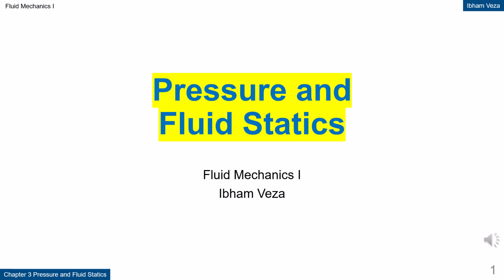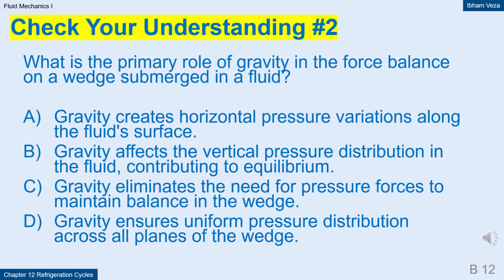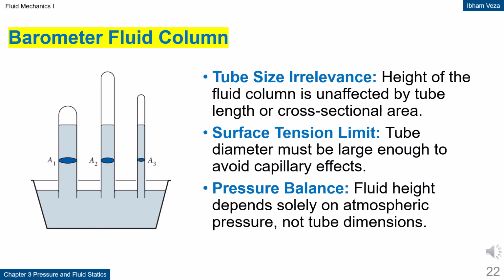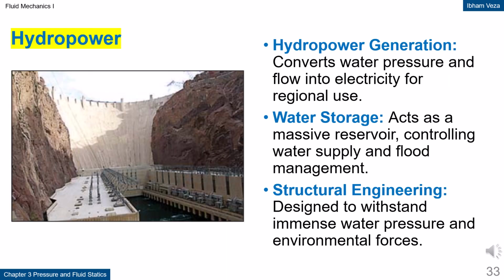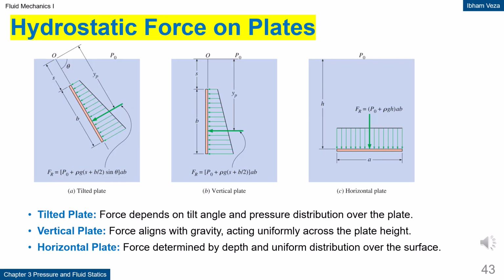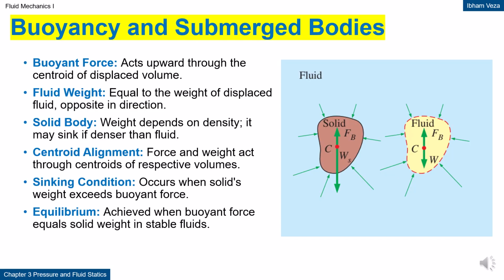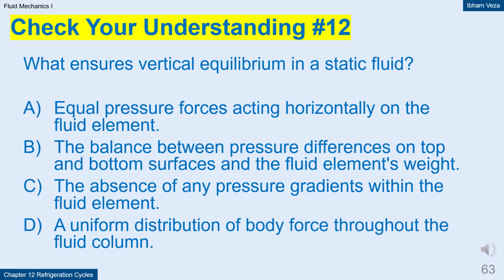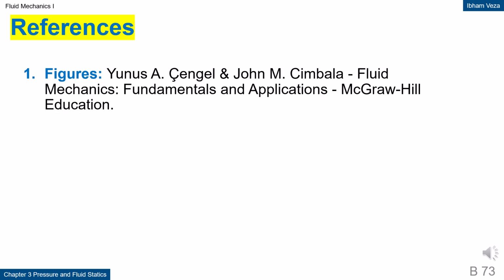Fluid Mechanics Pressure and Fluid Statics | Hydrostatics, Buoyancy, Manometers Lecture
Fluid Mechanics Pressure and Fluid Statics Lecture | Hydrostatics, Pressure Distribution, Buoyancy, Manometers, Pascal’s Law, Hydrostatic Force, Fluid Statics, Hydraulic Systems, Stability of Floating Bodies, Engineering Applications

Master the fundamentals of Pressure and Fluid Statics in Fluid Mechanics with this complete extended engineering lecture designed for university students, researchers, mechanical engineers, civil engineers, chemical engineers, and anyone learning fluid mechanics from beginner to advanced level.

This comprehensive Fluid Mechanics lecture explains pressure, hydrostatic equilibrium, hydrostatic force, manometers, buoyancy, Pascal’s law, pressure variation, hydraulic systems, stability of floating bodies, accelerated fluid systems, rotating fluids, and engineering applications in a clear and structured format.

📌 In this lecture, you will learn:

✔️ Fundamentals of pressure and fluid statics
✔️ Pressure as force per unit area
✔️ Pressure distribution in static fluids
✔️ Gauge pressure, absolute pressure, and vacuum pressure
✔️ Hydrostatic pressure equations and fluid equilibrium
✔️ Pressure variation with depth
✔️ Pressure in liquids and gases
✔️ Pressure as a scalar quantity
✔️ Hydrostatic force analysis on submerged surfaces
✔️ Pressure on flat, inclined, and curved surfaces
✔️ Center of pressure and hydrostatic force calculations
✔️ Pascal’s law and hydraulic jack systems
✔️ Barometers and atmospheric pressure measurement
✔️ U-tube manometers and differential manometers
✔️ Pressure gauges, Bourdon tubes, and dead-weight testers
✔️ Buoyancy and Archimedes’ principle
✔️ Floating and submerged body analysis
✔️ Stability of floating bodies and metacenter concepts
✔️ Hydrostatic forces on dams, tanks, gates, and hydraulic structures
✔️ Motion and acceleration effects in fluid statics
✔️ Pressure distribution in accelerating systems
✔️ Rotating fluids and parabolic free surfaces
✔️ Hydrostatics in engineering applications

• Fluid Mechanics Fundamentals
• Pressure and Fluid Statics
• Hydrostatic Pressure Distribution
• Pascal’s Law
• Pressure Measurement Devices
• Gauge Pressure vs Absolute Pressure
• Hydraulic Systems
• Barometers and Manometers
• Hydrostatic Forces on Surfaces
• Center of Pressure
• Stability of Floating Bodies
• Hydrostatic Equilibrium
• Rotating Fluids
• Accelerated Fluid Systems
• Mechanical Engineering Applications
• Civil Engineering Fluid Systems
• Chemical Engineering Fundamentals

🎓 This lecture is suitable for:

• Engineering lecturers and researchers
• University students preparing for exams and assignments
• Professionals revisiting Fluid Mechanics concepts

Why is this lecture important?

Pressure and fluid statics are among the most important foundations of engineering fluid mechanics. Understanding hydrostatic pressure, pressure distribution, buoyancy, manometers, and hydrostatic forces is essential for designing hydraulic systems, dams, pipelines, pressure vessels, tanks, marine structures, pumps, turbines, and industrial fluid systems.

You will also learn practical engineering concepts related to pressure gauges, hydrostatic equilibrium, pressure variation with depth, buoyancy principles, floating stability, and pressure behavior in accelerating and rotating systems.

Whether you are studying Fluid Mechanics, Thermodynamics, Hydraulic Engineering, Mechanical Engineering, Civil Engineering, Aerospace Engineering, or Industrial Systems, this lecture provides a strong conceptual and practical foundation.

📖 Reference Textbook:
Fundamentals and principles are based on standard engineering Fluid Mechanics references commonly used in universities worldwide.

For manuscript submission, engineering insights, research publication opportunities, and academic collaboration, explore STEPX Journal.

⏱️ Topics include:
Pressure | Fluid Statics | Hydrostatic Pressure | Pascal’s Law | Barometer | Manometer | Hydrostatic Force | Center of Pressure | Buoyancy | Archimedes Principle | Stability | Floating Bodies | Pressure Gauges | Hydraulic Systems | Rotating Fluids | Fluid Mechanics Engineering